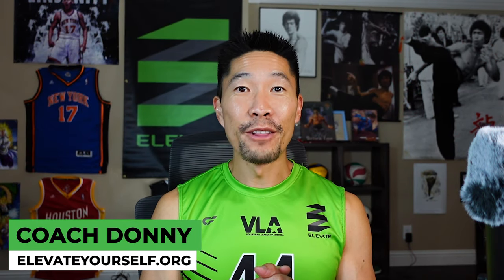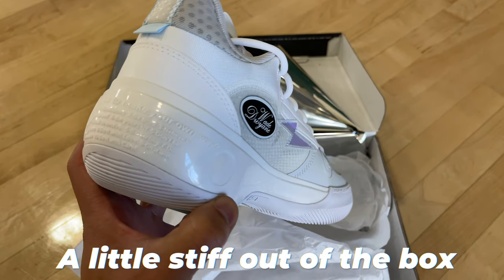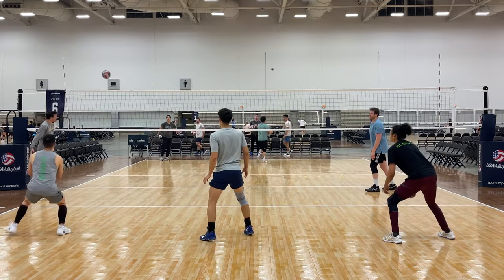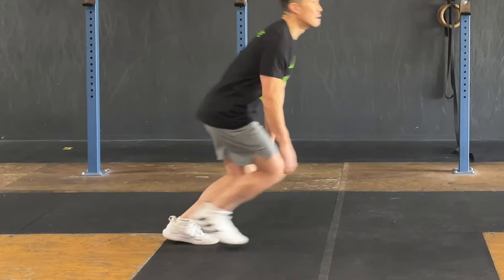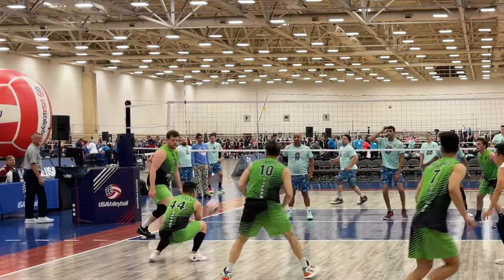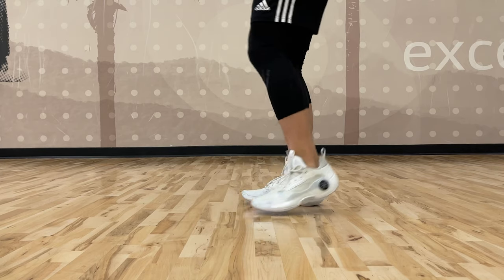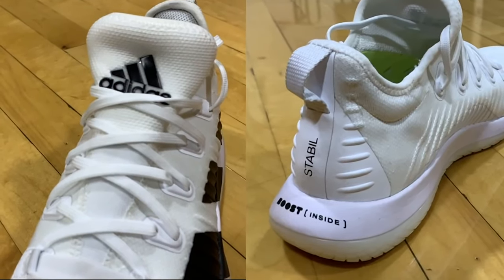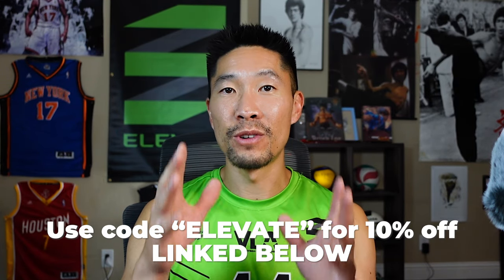Way Of Wade 10 Low Review : Jumping, Sprinting, Agility, Traction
Learn about my experience playing volleyball with the Way Of Wade 10 Low Basketball Shoe, which includes jumping, sprinting, agility, stability, traction, shock absorption, and responsiveness.

🎥 Microphone : Blue Yeti
🎥 Vlogging Camera : DJI Pocket 2